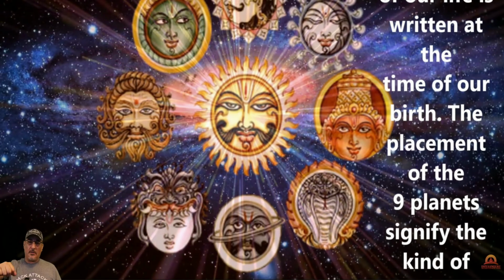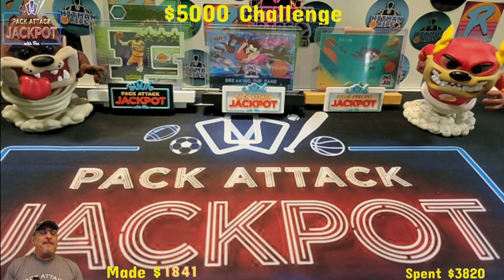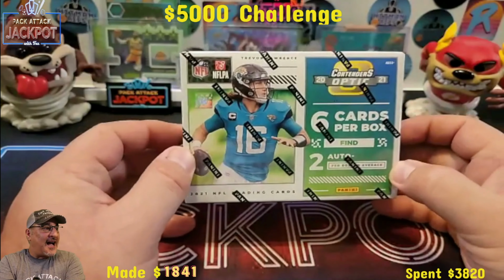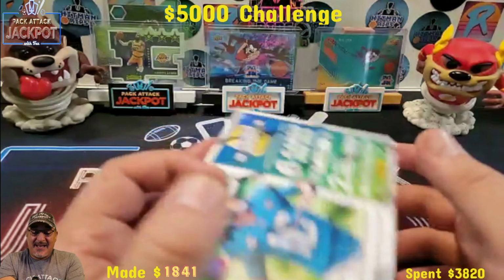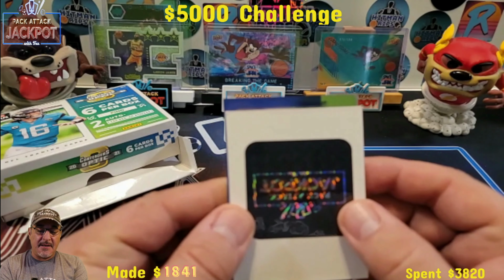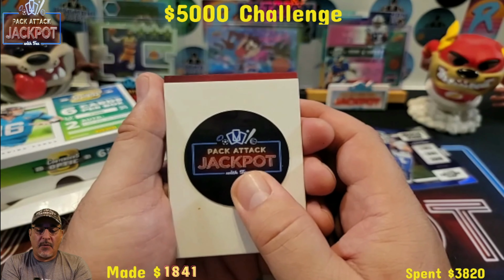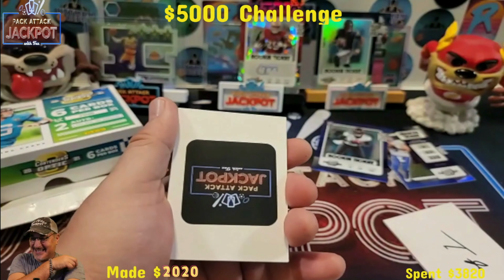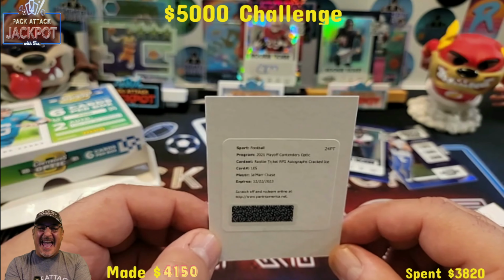$5000 Challenge with 2021 Contenders Optic & I FINALLY HIT BIG!!!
The Pack Attack Jackpot put the old saying Risk it for the Bisciut to the ultimate challenge. I will rip into $5000 dollars worth of product and see if it is still worth card collecting with the rising prices of hobby and retail boxes. Can you still have a successful hobby or has the price range put the everyday collector on the sidelines watching?  I will also be giving away Cards from this weeks rip to a Lucky Subscriber. So make sure to comment to be qualified. And Thank you very much for helping me get too 500 Subscribers. You all are the best card community around. Thank you very much... =)

To get into the giveaways all you have to do is:
2) Like the video
3) Comment on the video. Even a Hello gets you qualified for the giveaway in the previous video... =)

Good luck to everyone and thank you for the support